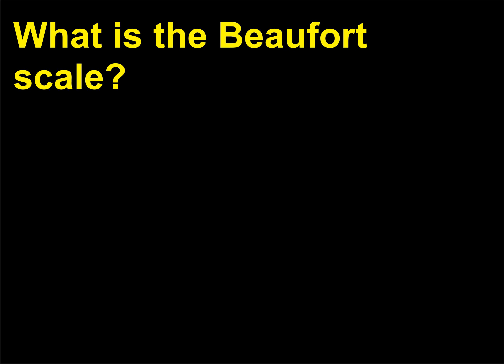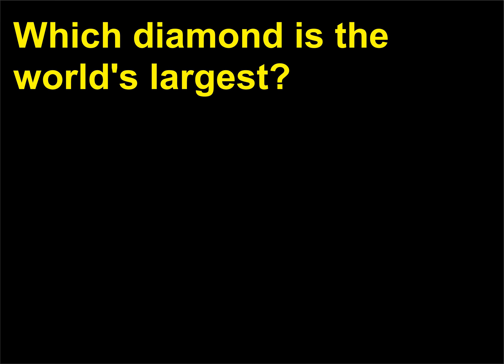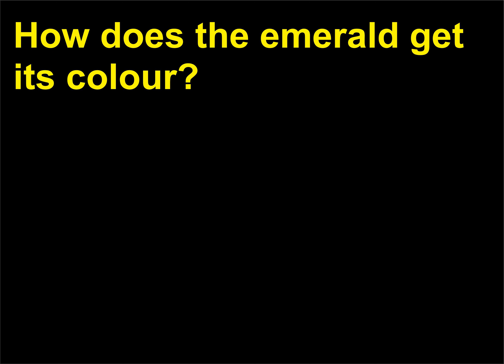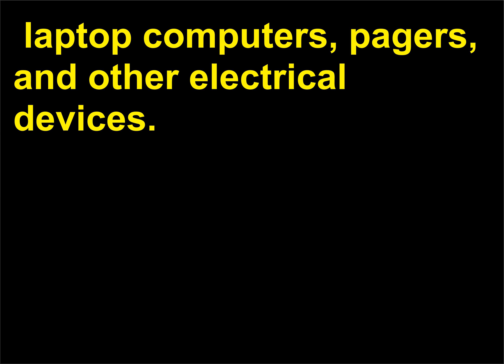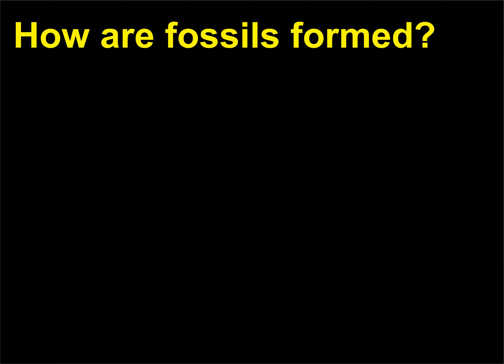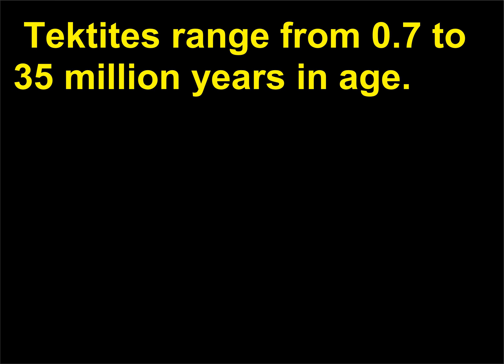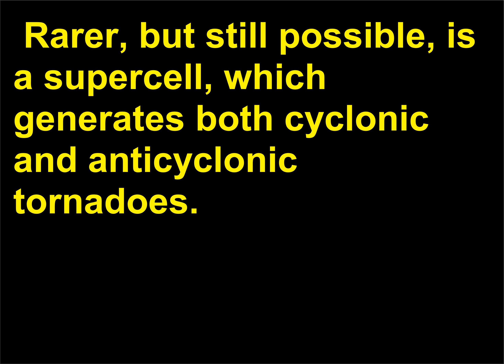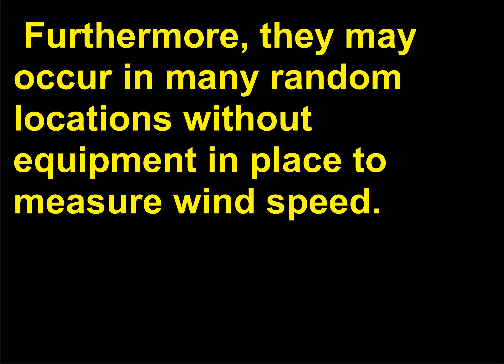Intrebari Stiinta 46